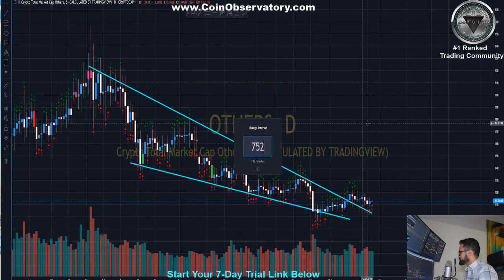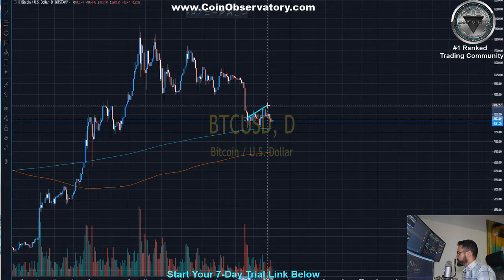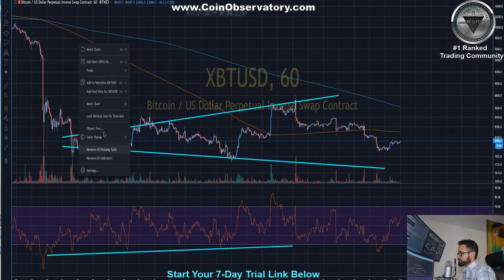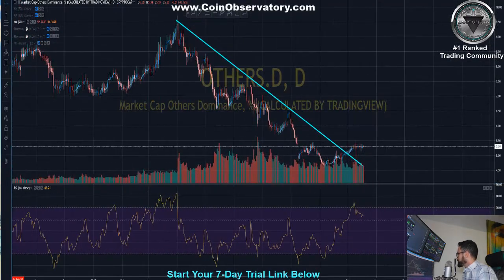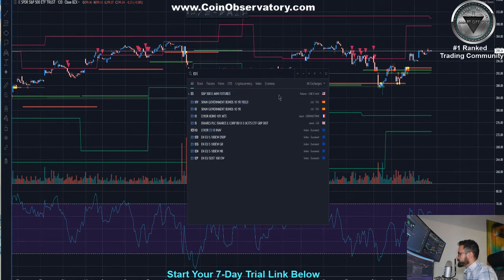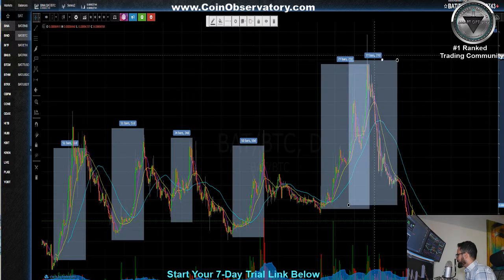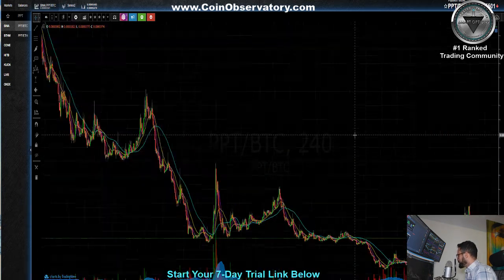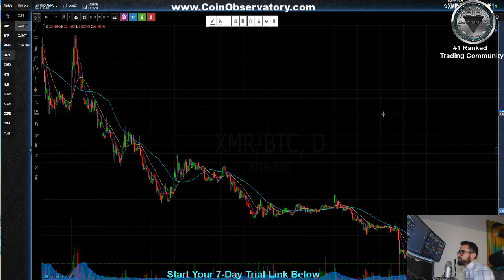Altseason Brewing 10-17-2019, BTC + Alts Technical Analysis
Bitcoin, Ethereum, and Altcoins Technical analysis update.
The Altcoin index is showing a reversal formation.
Will altcoins rally, will they bubble, or will they fail?
Tonight's stream will cover the above and much more!

Get our bullish and bearish targets for BTC, ETH, and altcoins,
Shill us your favorite Alts for live TA.